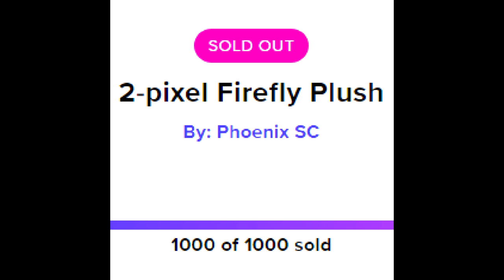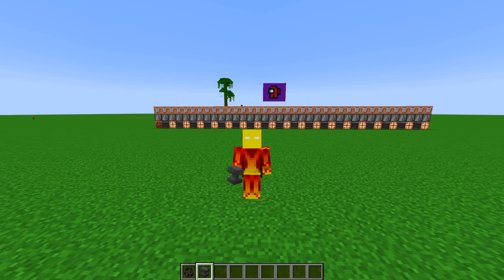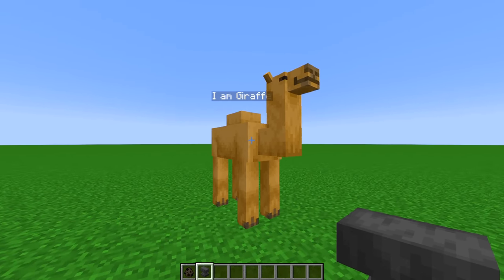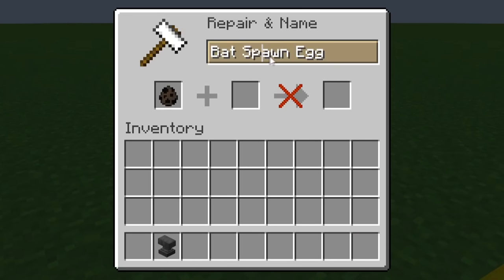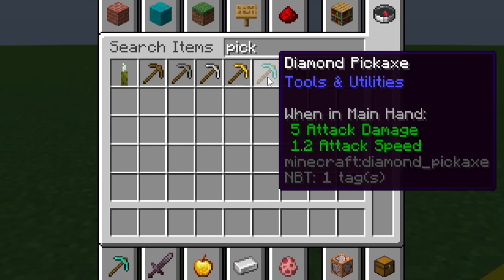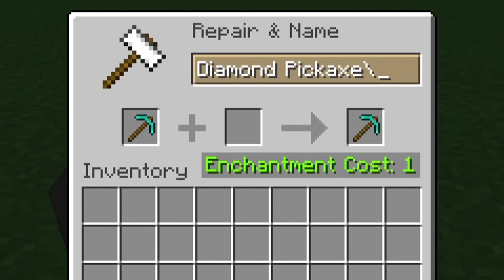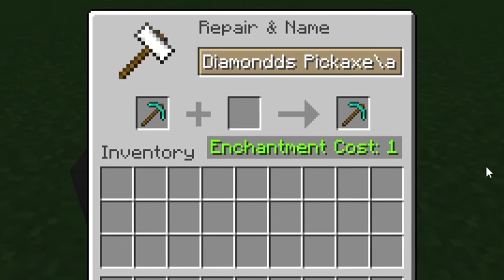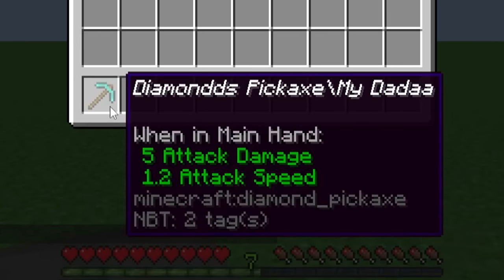Mojang just broke Anvils HAHAHA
⬛🟨 IF YOU STILL WANT ONE! ⬛🟨